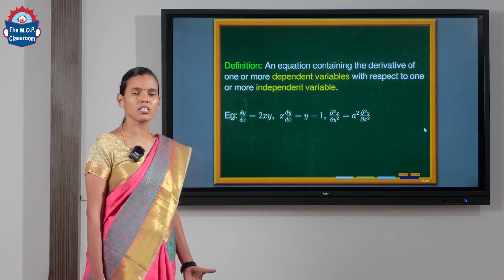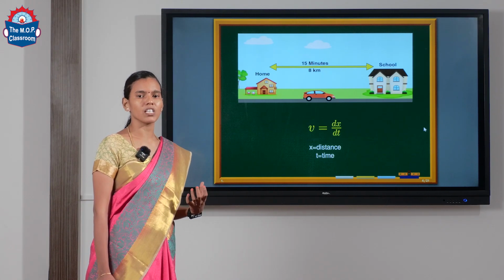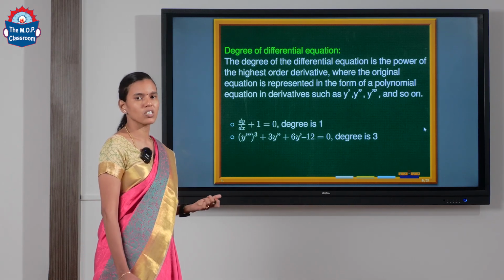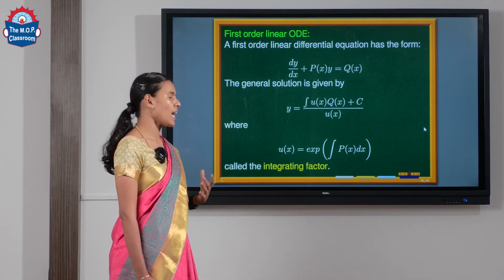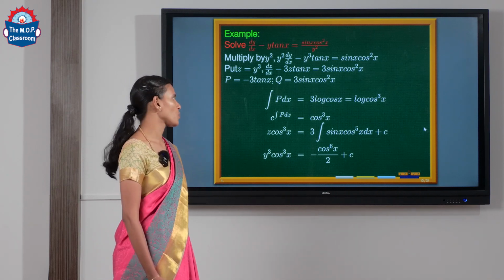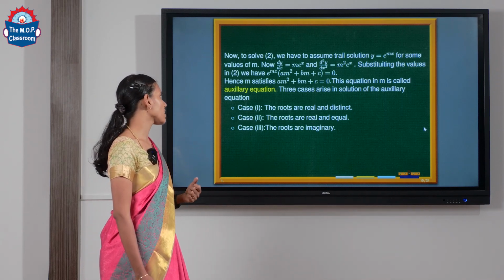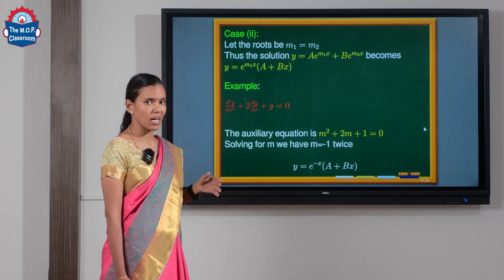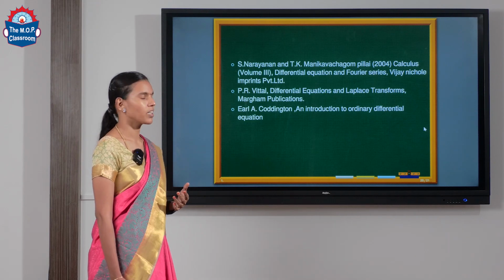Differential Equations - Dr. Kamalapriya